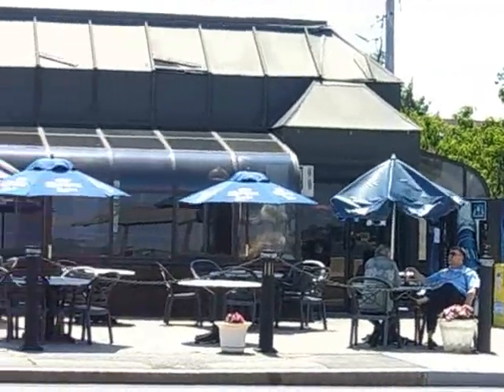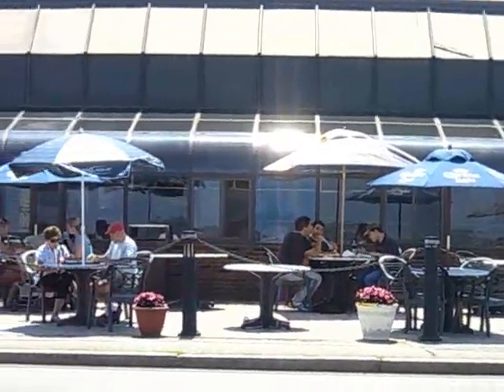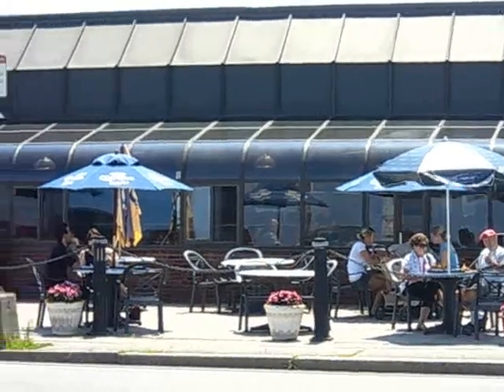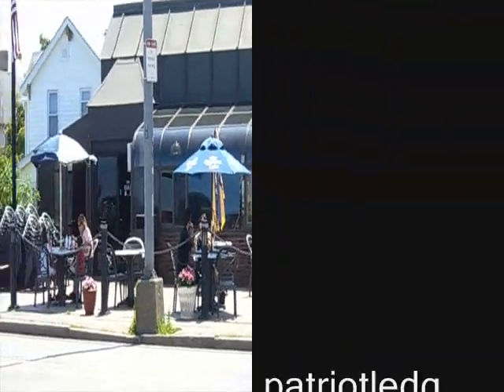Wollaston Beach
Take a look at Wollaston Beach. To find out more about South Shore beaches check out The Patriot Ledger Beach Week coverage at patriotledger.com.